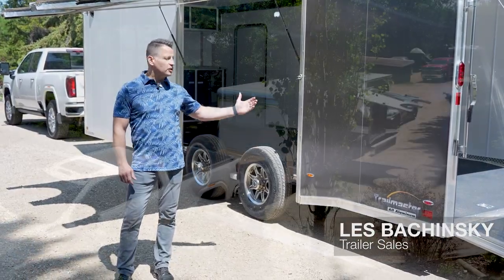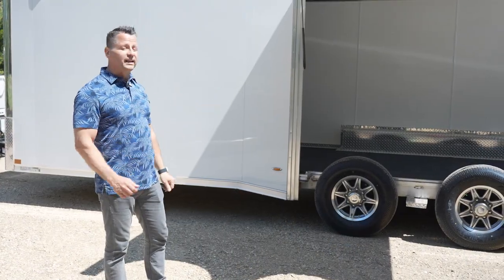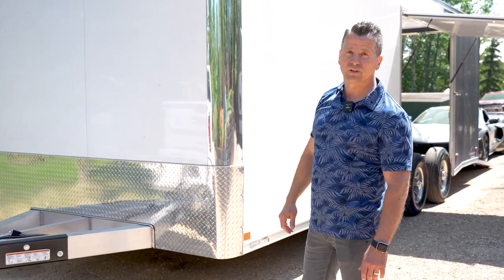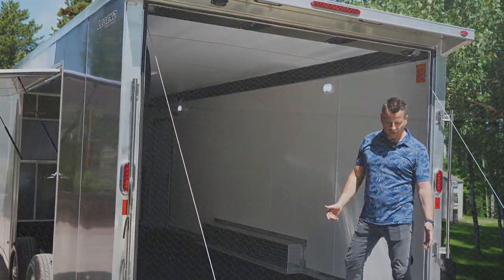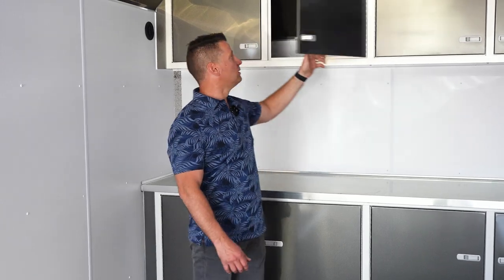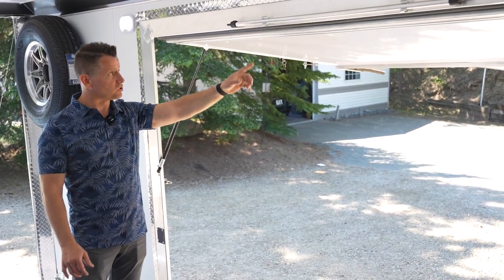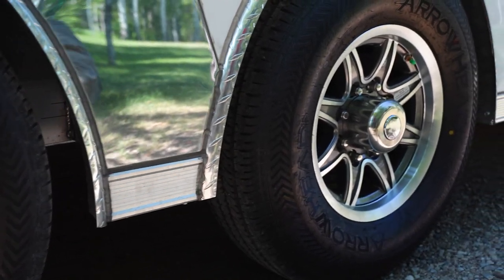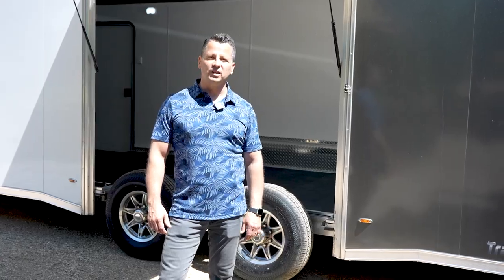Legend TMR 24' Car Hauler | Product Overview | Flaman Trailers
Ever seen a trailer as sleek as the race cars it hauls? Introducing the Legend TMR 24' car hauler, available at our Alberta locations. Don't be fooled by its stylish appearance - these trailers are built strong to handle all sorts of cargo besides vintage cars. From its flip door, durable flooring, storage, and cast corners, this hauler is on a whole other level when it comes to design and details.